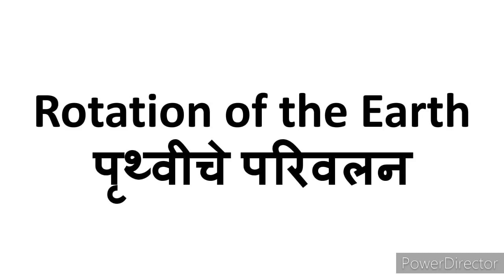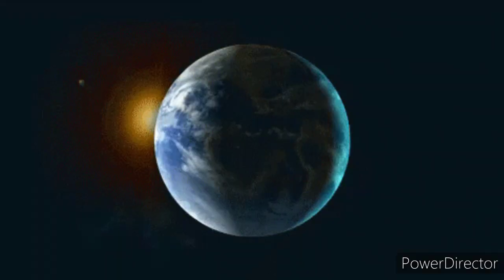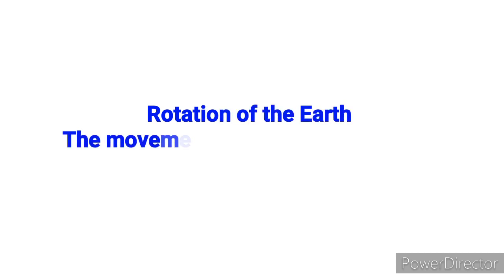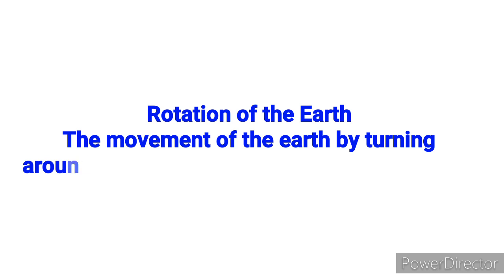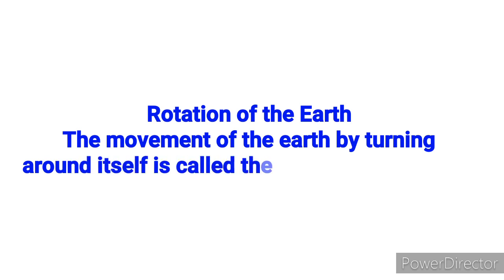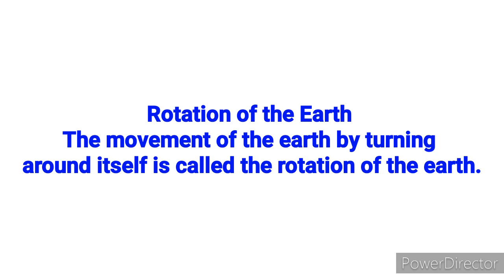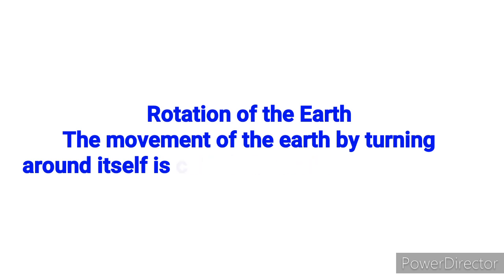our earth and our solar system class 5 (Part 2)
The movement of the earth by turning around itself is called the rotation of the earth.